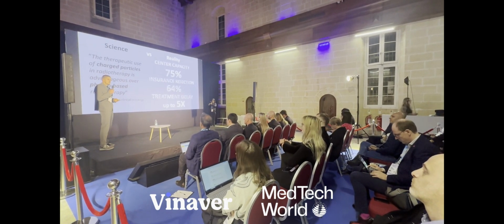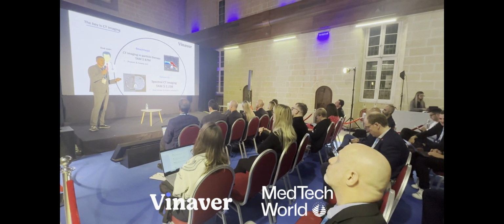Vinaver Medical MedTech World 3min Pitch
This is a recording of a pitch by founder and CEO Stevan Vrbaski representing Vinaver Medical. We unlock the power of existing spectral CT scanners to improve medical diagnosis and radiotherapy!